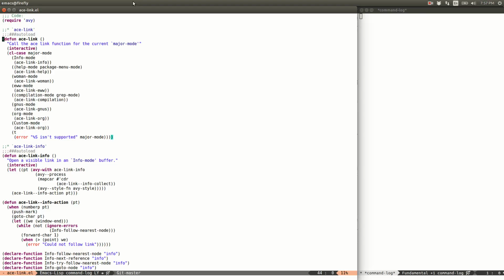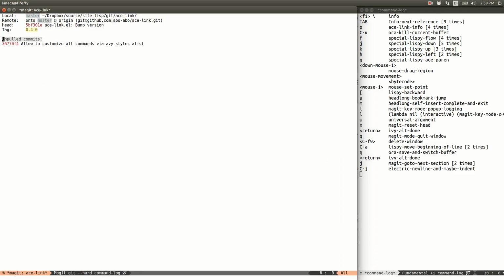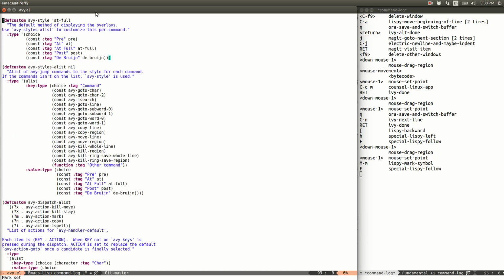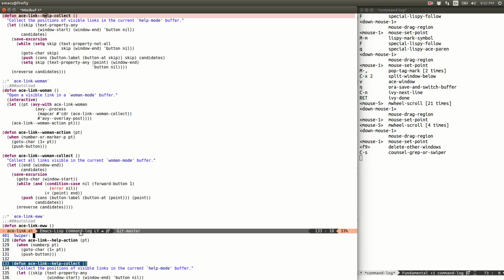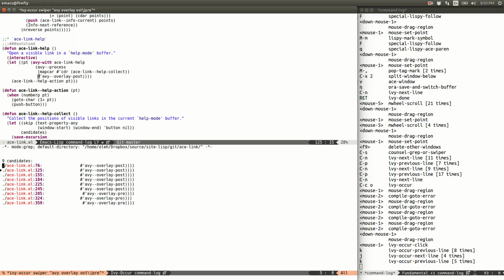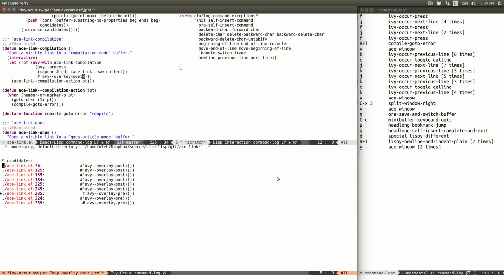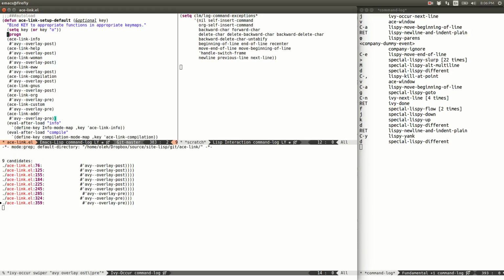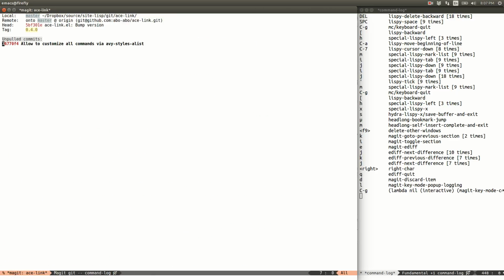Emacs screencast: ace-link, swiper, lispy and macros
I give an example workflow for a repetitive code modification.